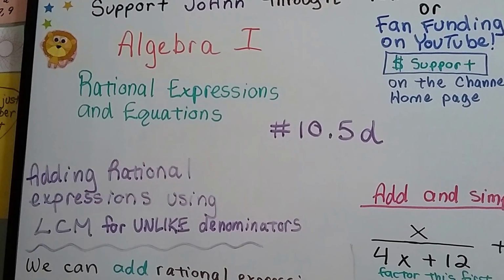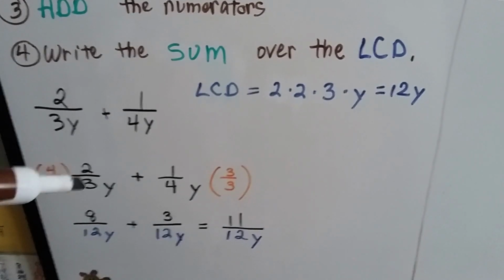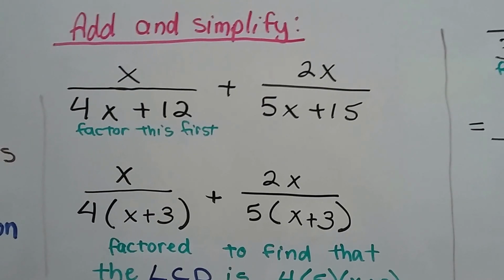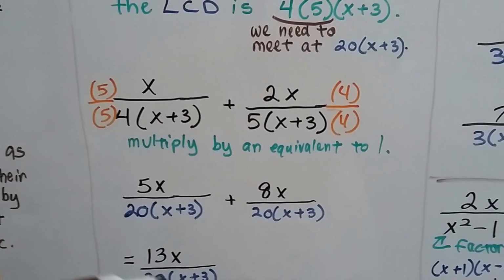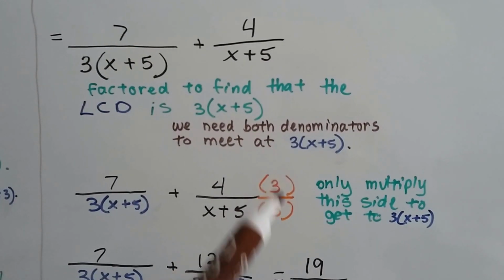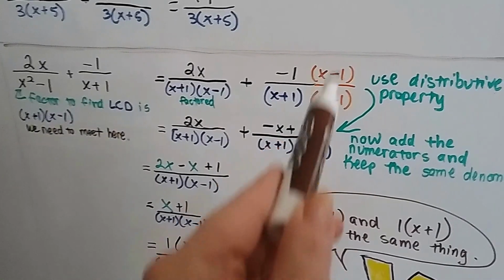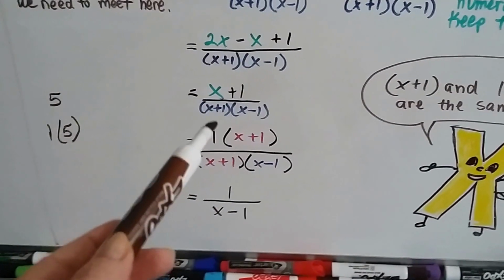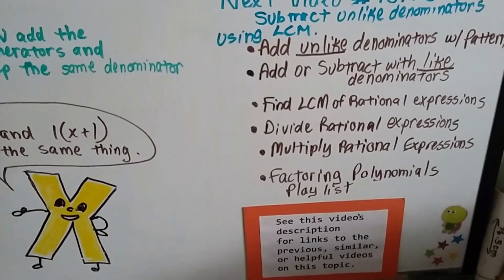Algebra I #10.5d, Add Rational expressions using LCM for UNLIKE denominators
An explanation of how to solve rational expression addition problems by first finding the least common multiple of the denominators, also called the least common denominator.  Please review factoring polynomials first or you'll be lost.   #10.5d